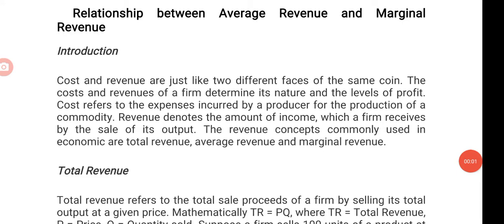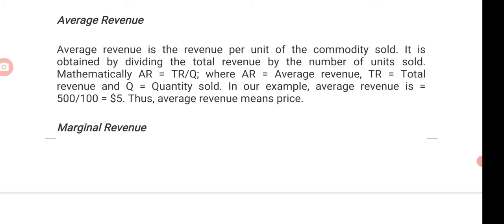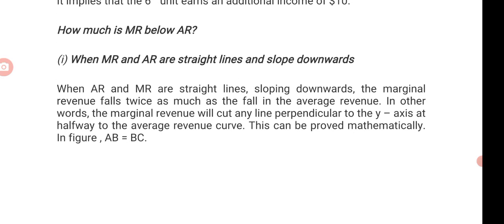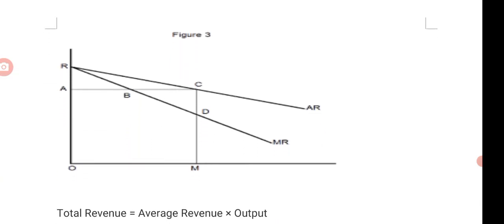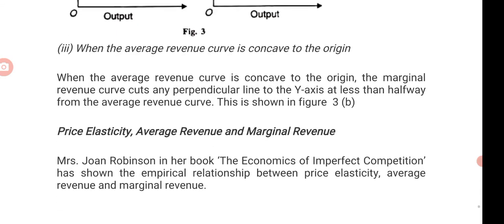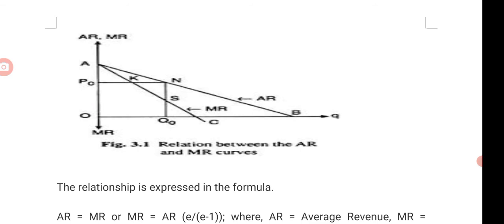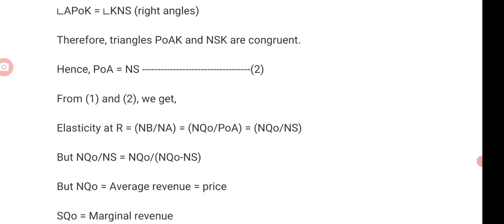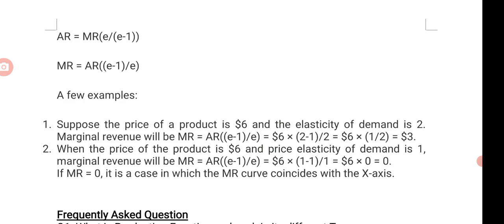14 December 2020